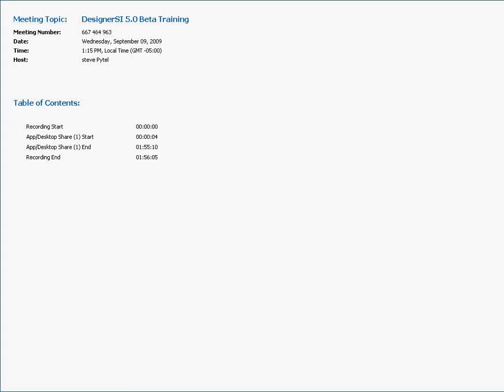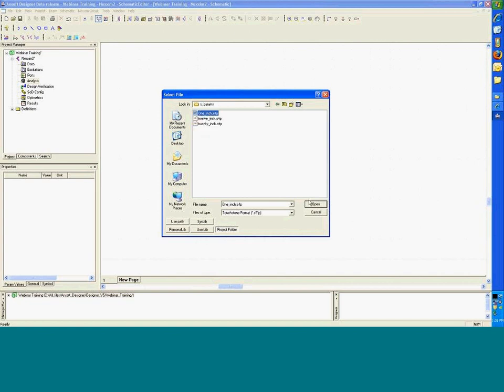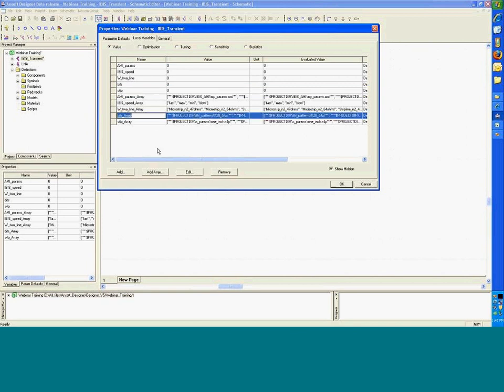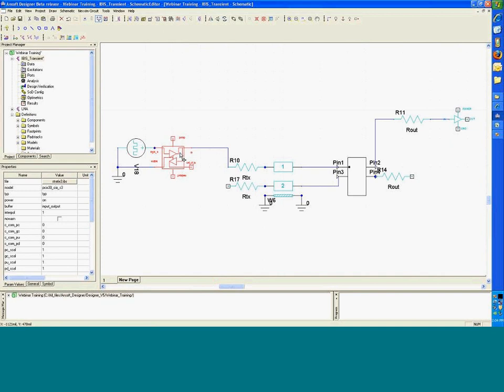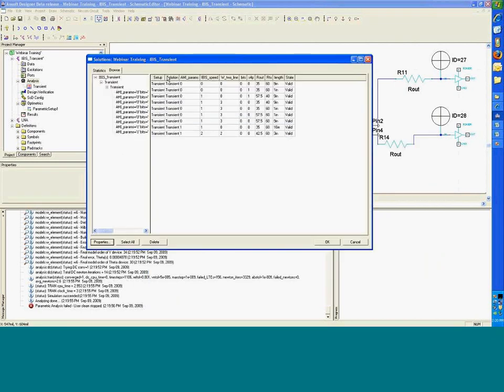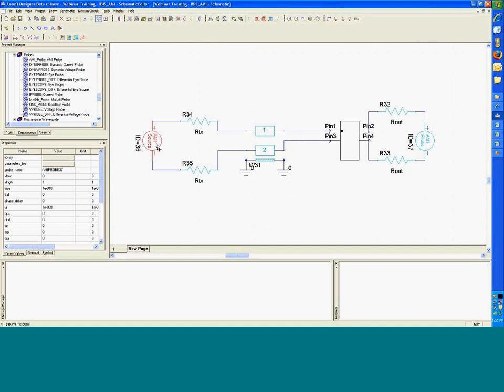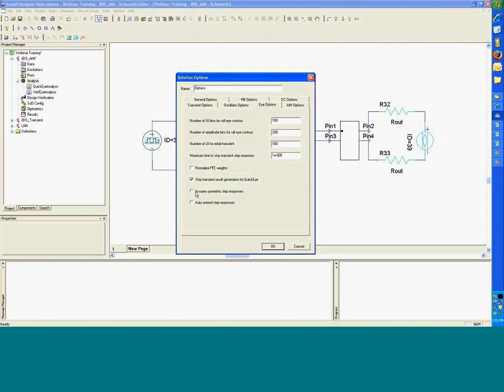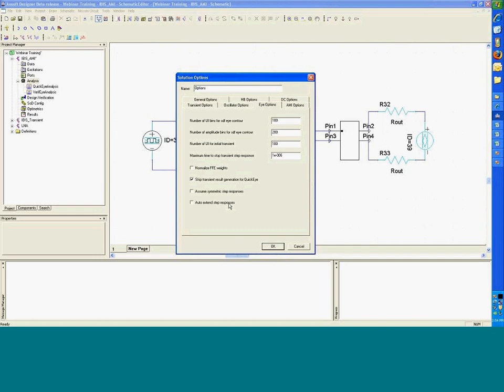Designer SI5 - ANSYS Workbench